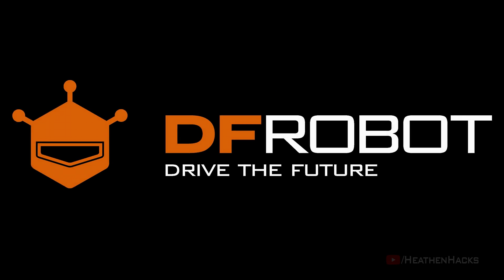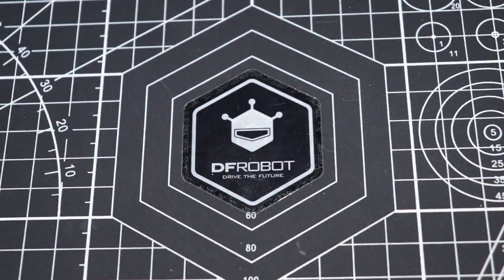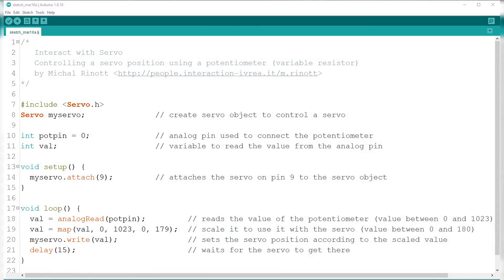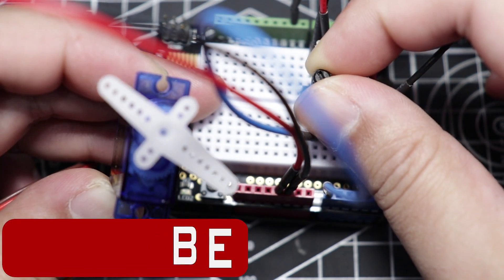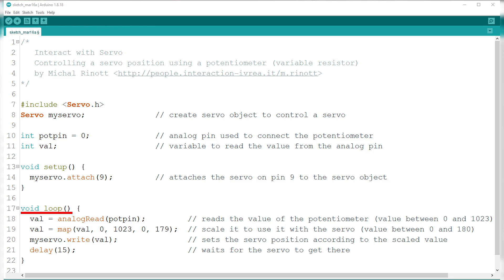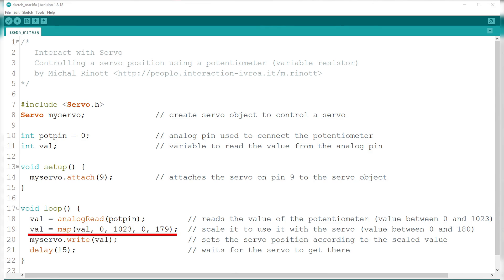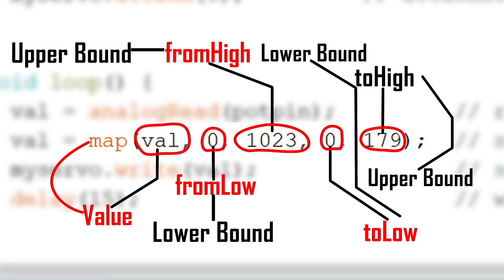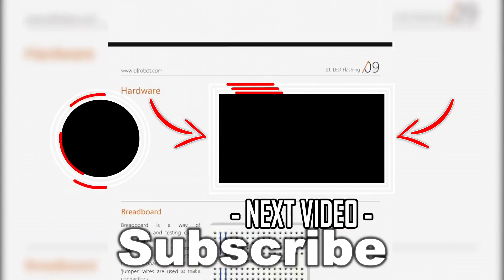DFRobot Beginner Kit for Arduino® - Project 11 Controlling a Servo [Step-by-Step Guide]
Hey, there!

This is also the very first video where I utilized my basic understanding of Davinci Resolve and Blender.

Thanks as well for sticking around and not unsubscribing.

Much appreciated!

*RESOURCES:*

*ANIME:*

Kobayashi-san Chi no Maid Dragon
Gekkan Shoujo Nozaki-kun

*CLIPS:*

*TIMESTAMPS:*

00:00 - INTRO
00:40 - Things Needed
00:56 - Wiring
01:45 - Sample Code
01:54 - Code Demo & Tests
03:01 -This Is How The Code Works
05:50 - Re-cap
06:05 - Next Video

*CREDITS:*